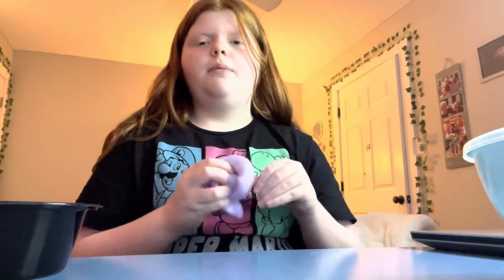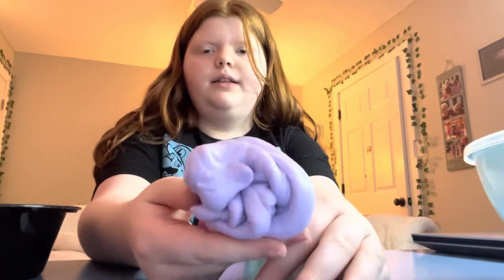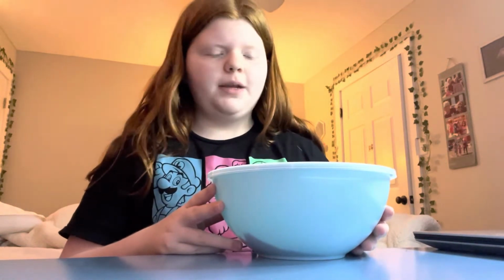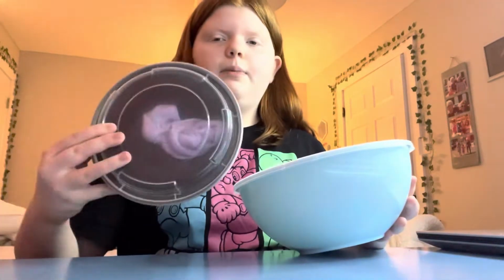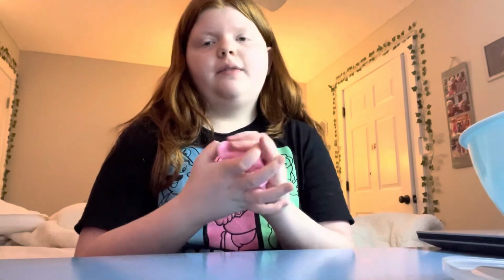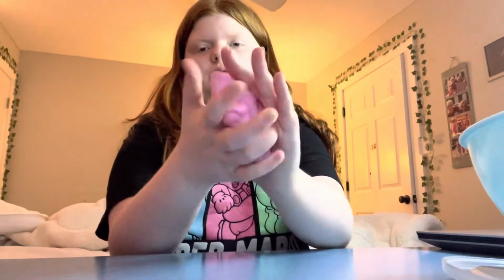Slime talking and asmr!